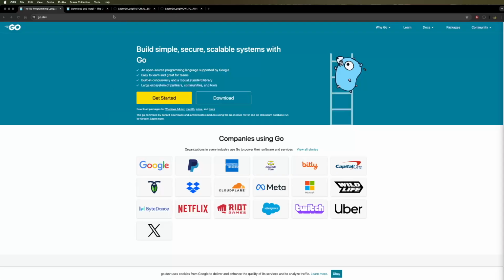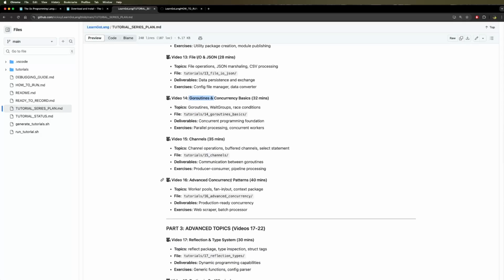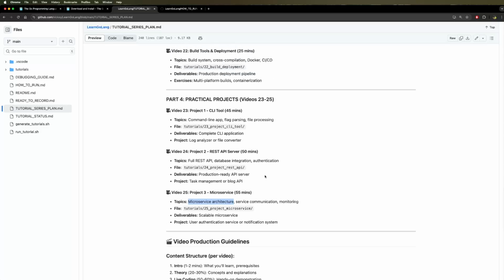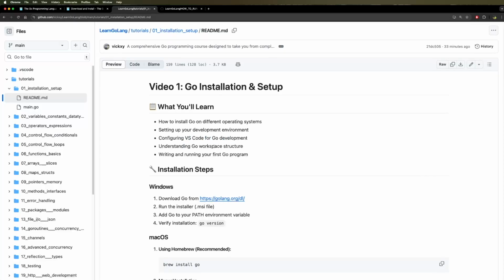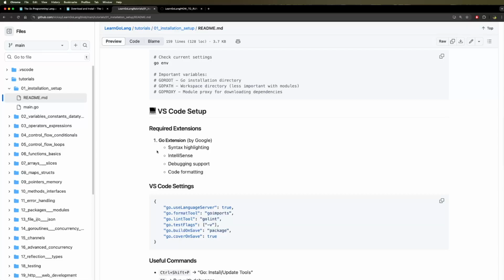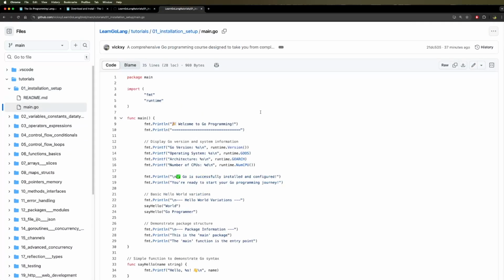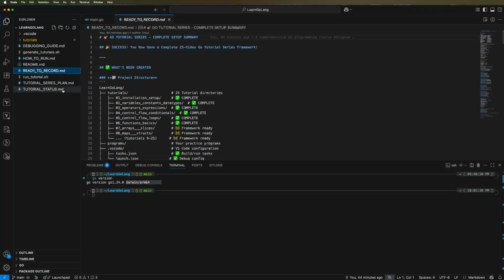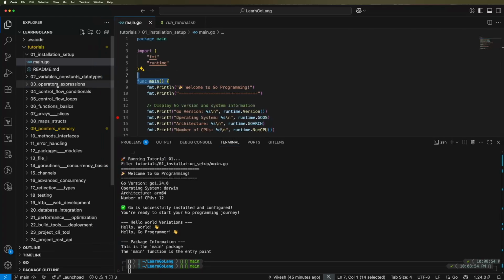Go Programming Tutorial #1: Installation & Setup | Complete Beginner's Guide 2025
Welcome to the complete Go programming tutorial series! 🚀 In this first video, we'll get you up and running with Go (Golang) on your system and write your first Go program.

## 🎯 What You'll Learn in This Video:
✅ How to install Go on Windows, macOS, and Linux
✅ Setting up your development environment (VS Code + Go extension)
✅ Understanding Go workspace and GOPATH
✅ Writing and running your first Go program
✅ Go project structure and package system
✅ Basic Go syntax and conventions
✅ System information detection with Go

## 📚 Topics Covered:
- Go installation process step-by-step
- VS Code configuration for Go development
- Creating your first main.go file
- Understanding packages and imports
- fmt package for input/output
- runtime package for system information
- Function declaration and usage
- Go's compilation and execution model

## 📁 Source Code:
All source code from this tutorial is available in the description and will be linked in the pinned comment. You can follow along and practice with the exact same examples.